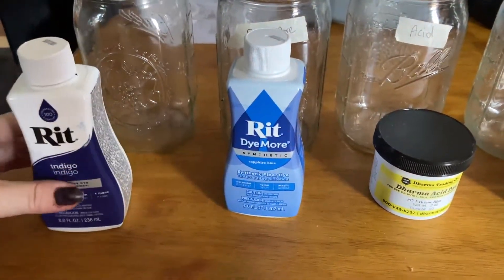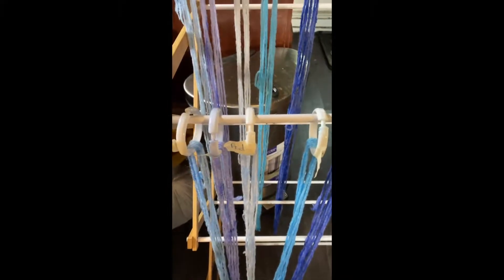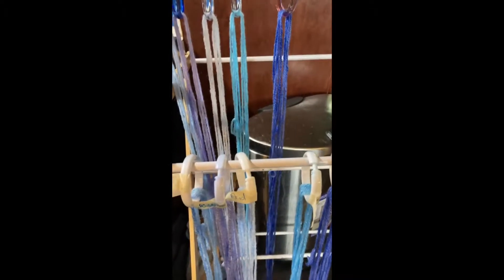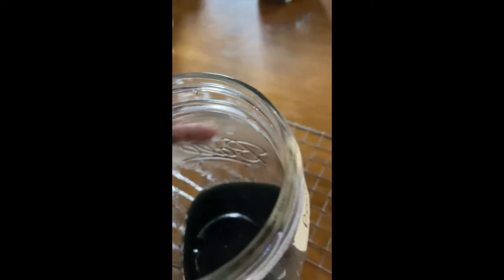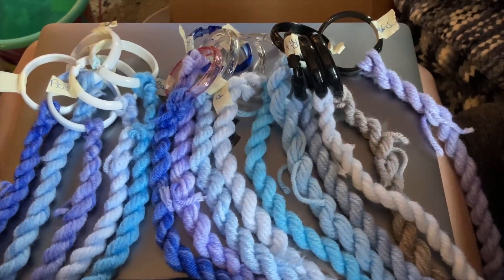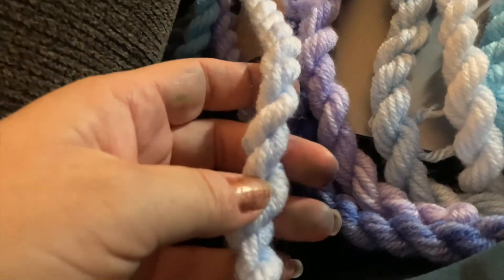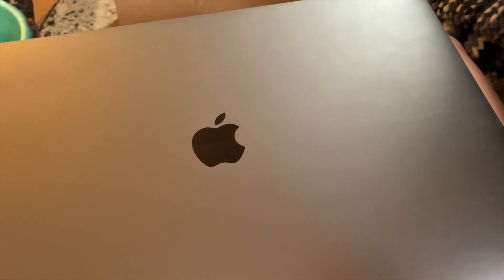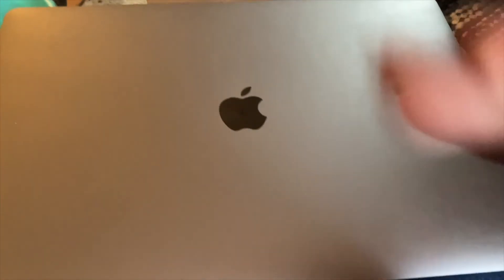Experiment: Best way to dye acrylic yarn?